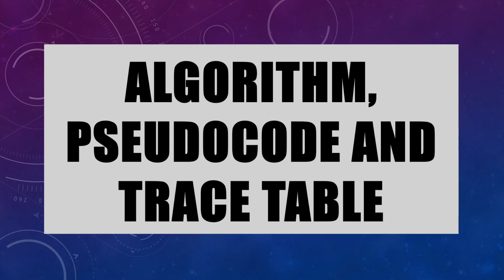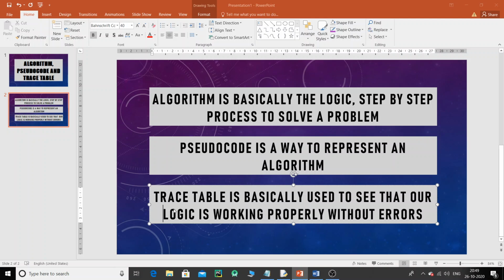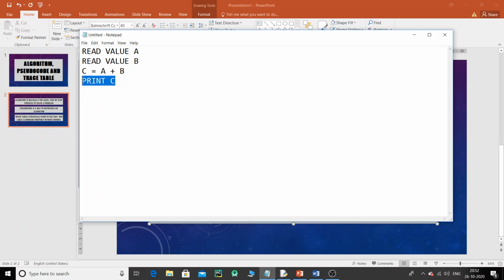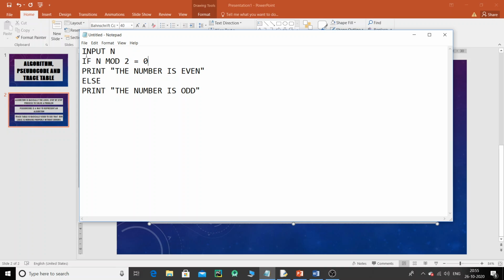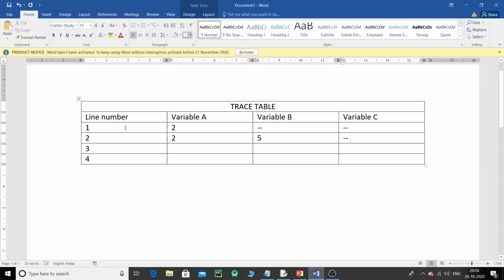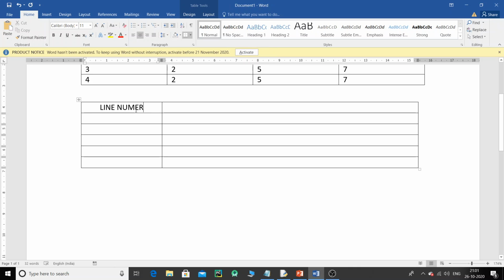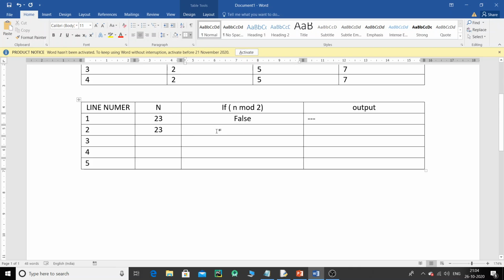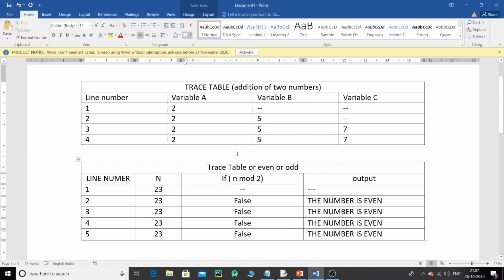Algorithm, Pseudocode and trace table